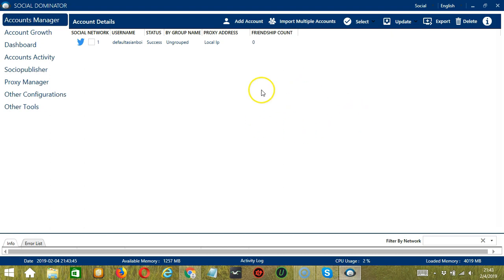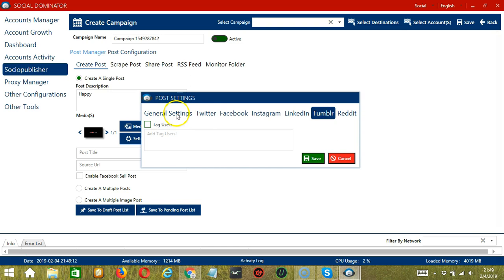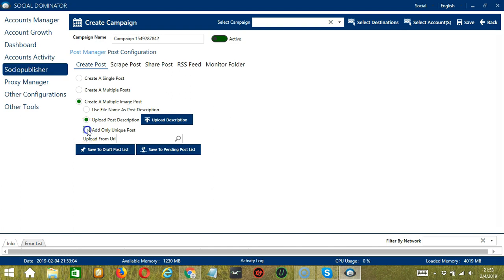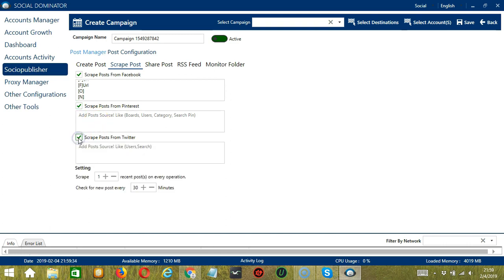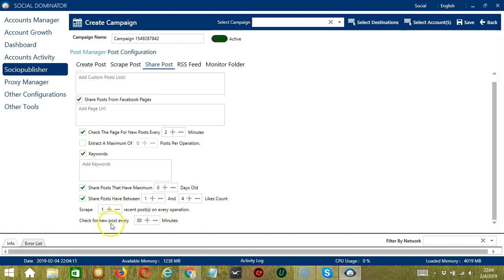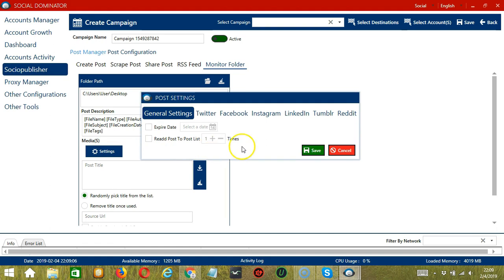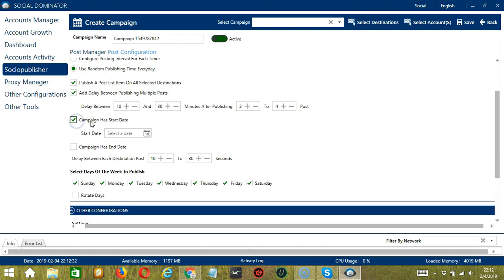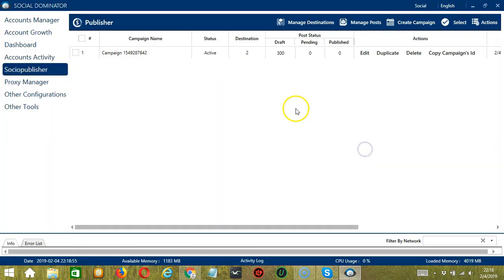How To Auto Post On Twitter Using Socinator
How to create campaings in Sociopublisher